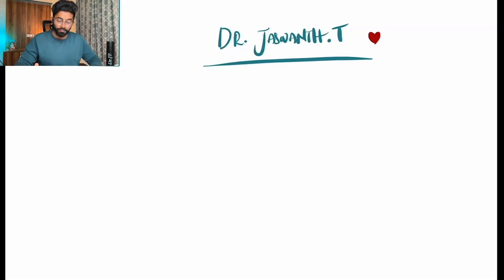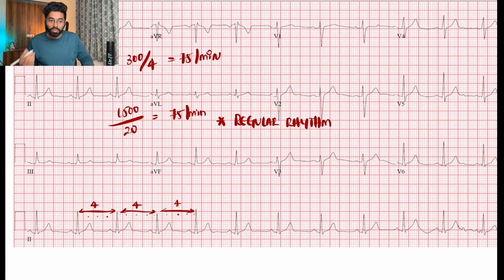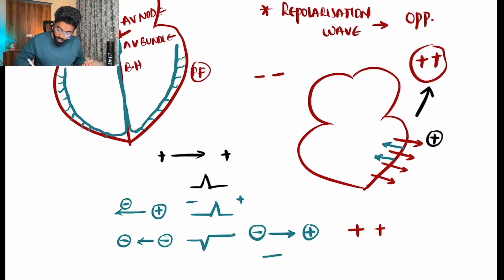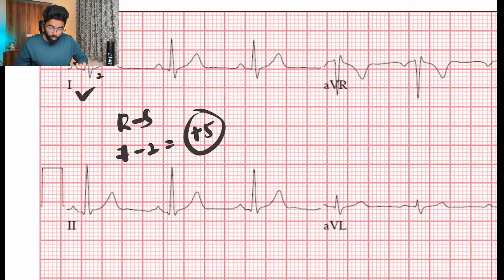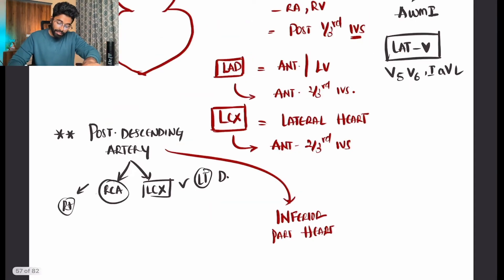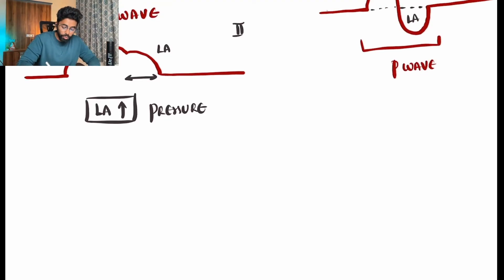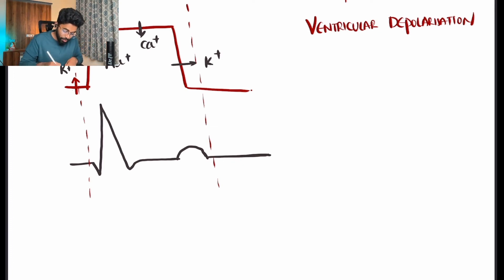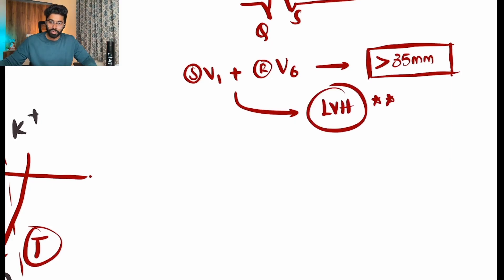ECG PART 1 ♥️- BASICS 🔥 | Best ECG class for MBBS & PG students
hello guys , in this video i have taught the ecg basics part - the most simplified and conceptual manner - hope you love this class ♥️